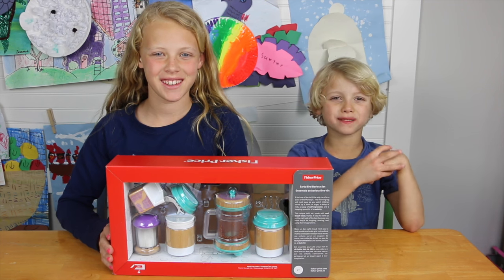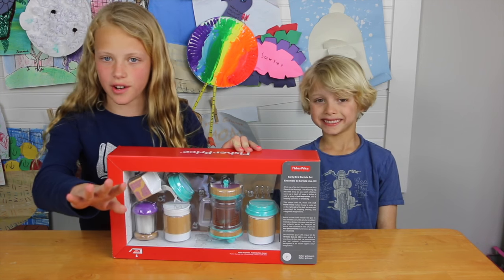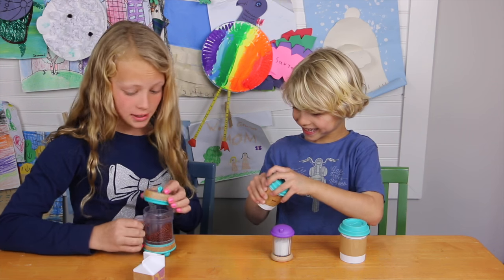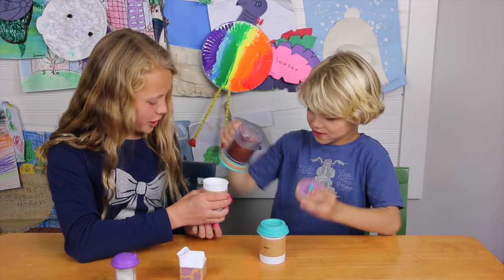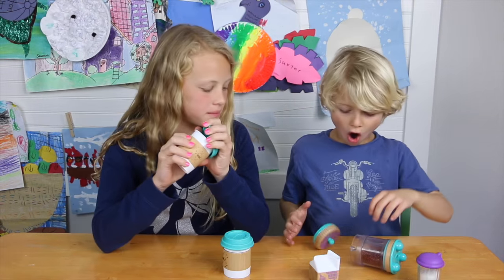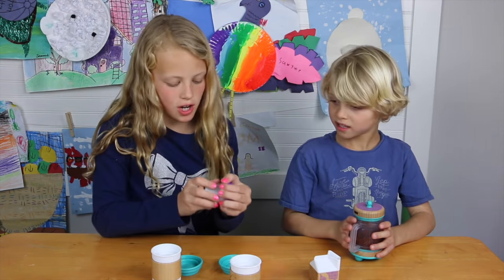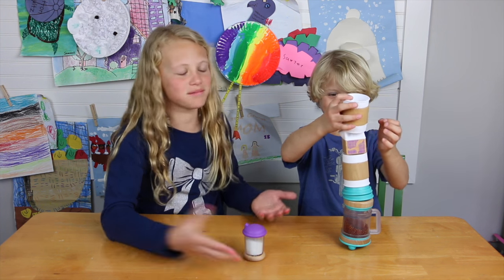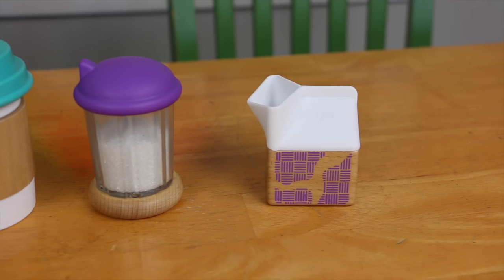Fisher Price Early Bird Barista Set Review by Baby Gizmo - Toddler Coffee and Lattes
Fisher Price Early Bird Barista Set - Toddler Coffee and Lattes